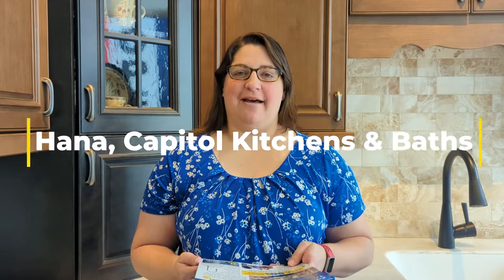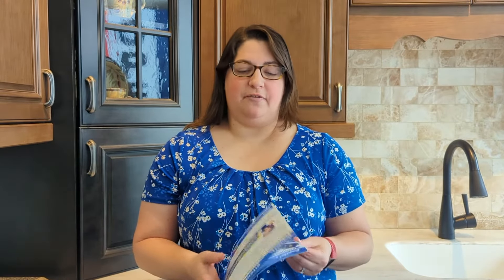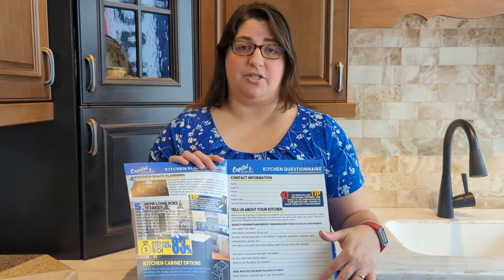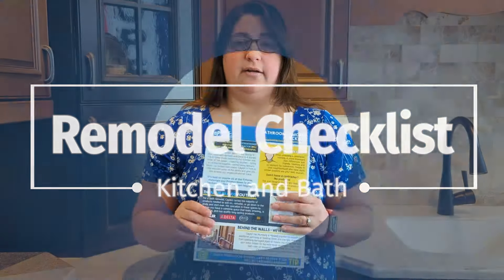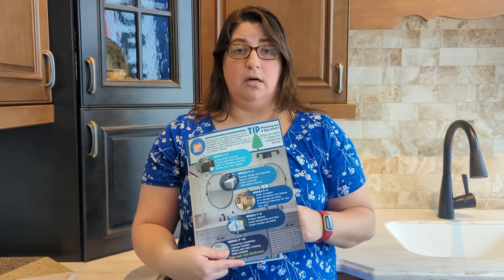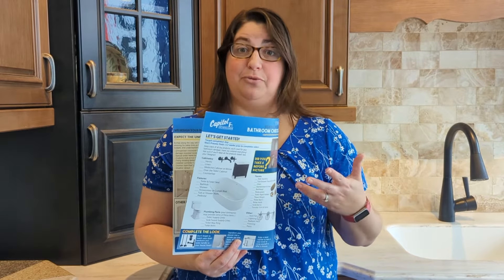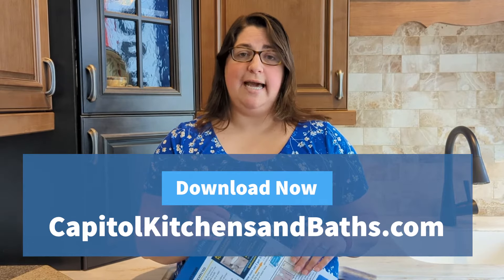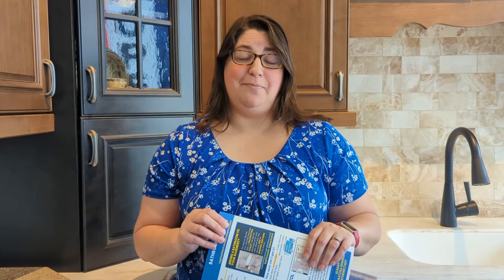The Planning Guides and Checklist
Thinking about a new kitchen or bath?
Hana talks about the tools Capitol has to help get you started. Our planning guides and checklists are filled with our advice and tips, to remodeling smarter and getting the best kitchen or bath—for less.